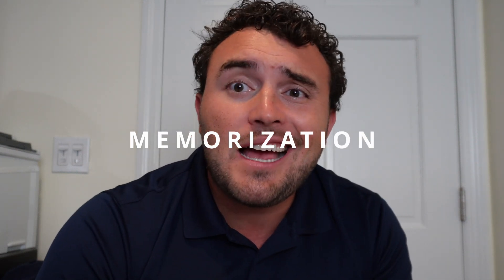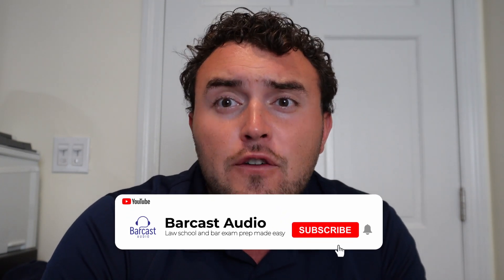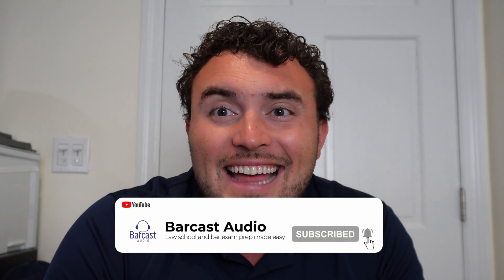How to Memorize for the Bar Exam (Essential Tips)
Doc from Barcast Audio explains some top memorization tips and tricks for the Uniform Bar Exam, Multistate Bar Exam, California Bar Exam, and Florida Bar Exam.